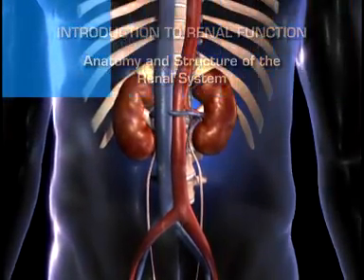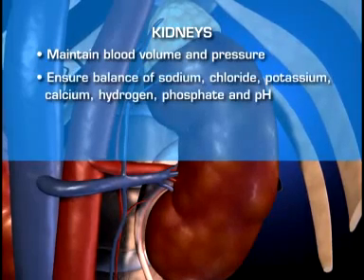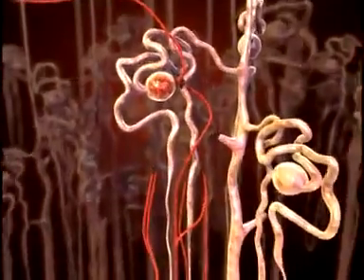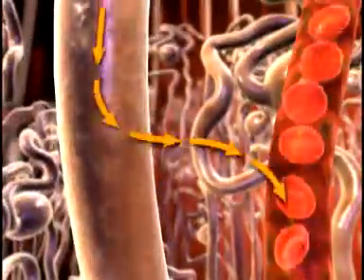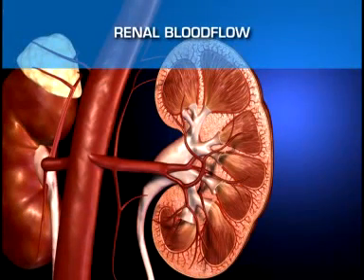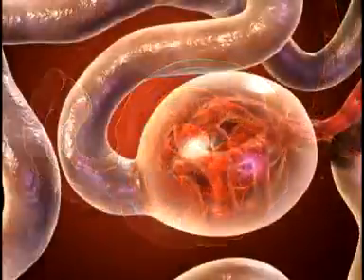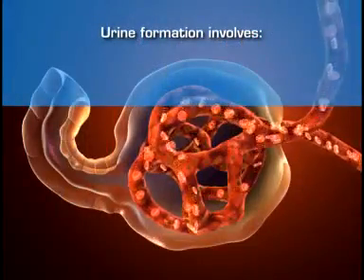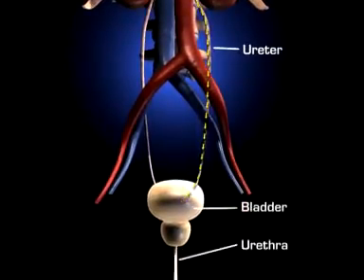Urinary system The nephron YouTube